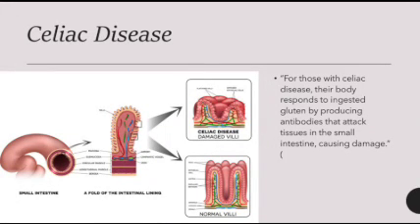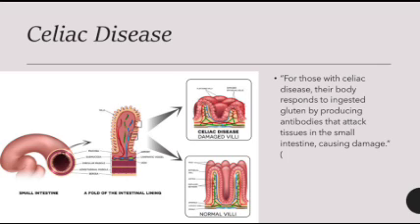Gluten free diet and obesity and metabolism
by Caitlin Deneen